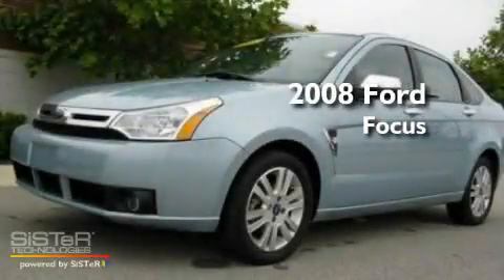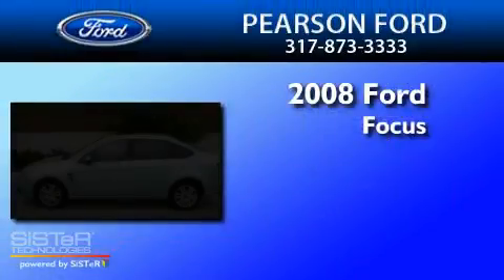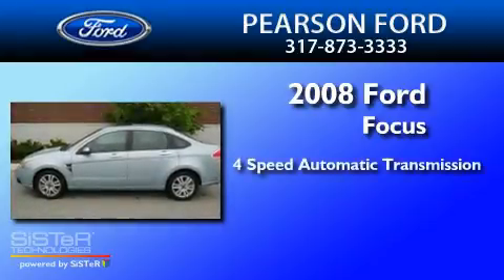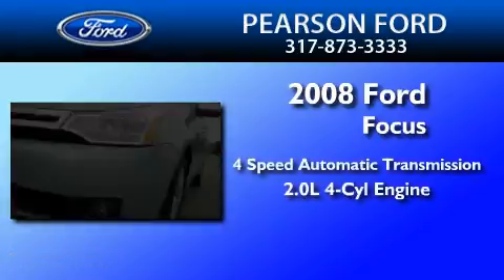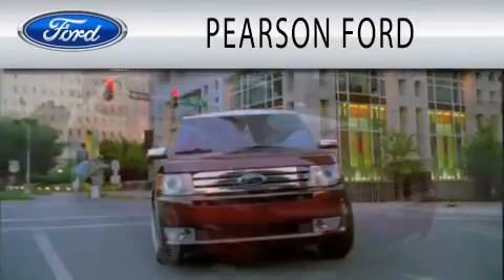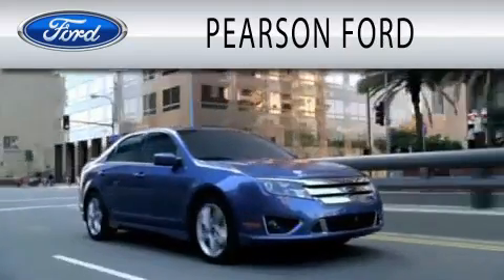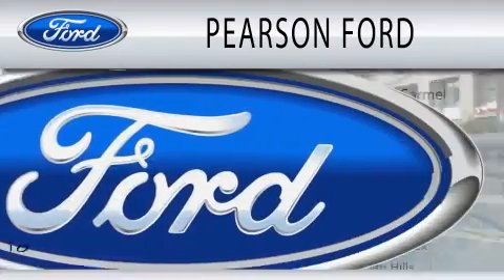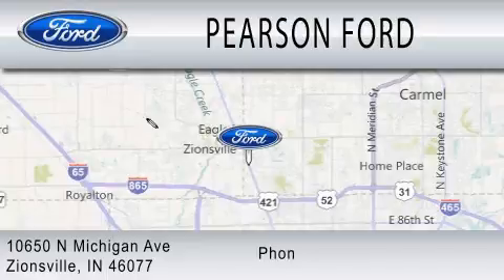2008 FORD FOCUS IN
Year : 2008
 Make : FORD
 Model : FOCUS
 Engine : 2.0L I4
 Trans . : AUTO 4SPD
 Exterior : LIGHT ICE BLUE METALLIC
 Miles : 36,583
 Interior : CHARCOAL BLACK
 Stock : X0510A

 10650 North Michigan Road
  , IN 46077